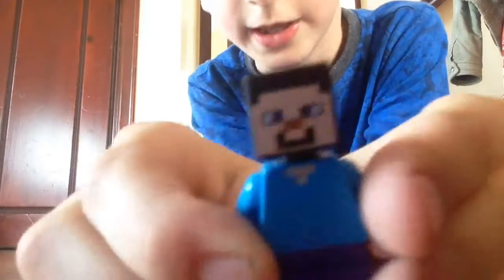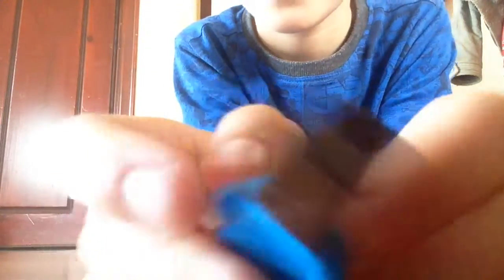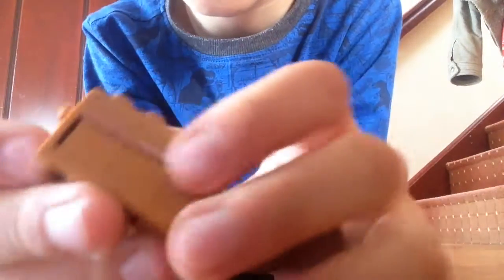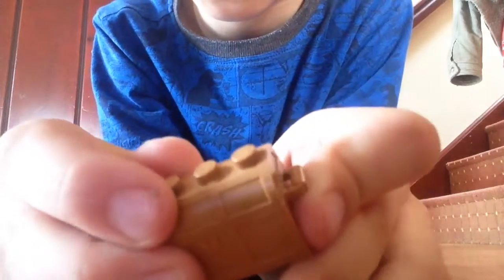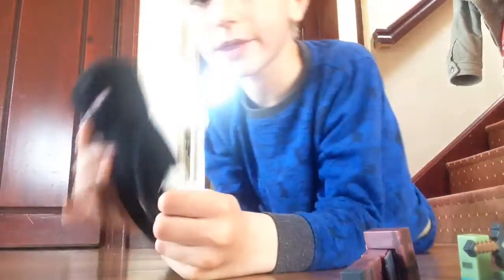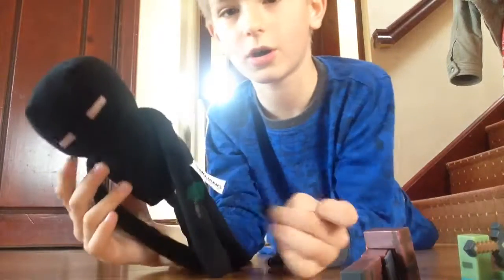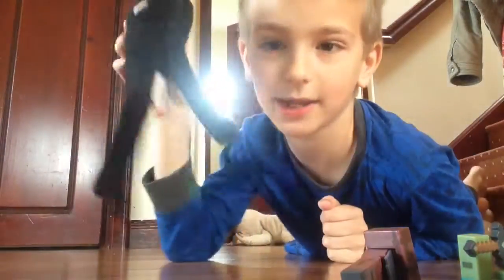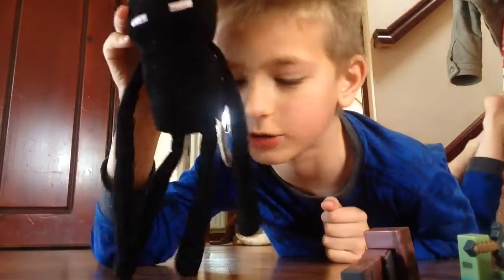Minecraft mobs & other things